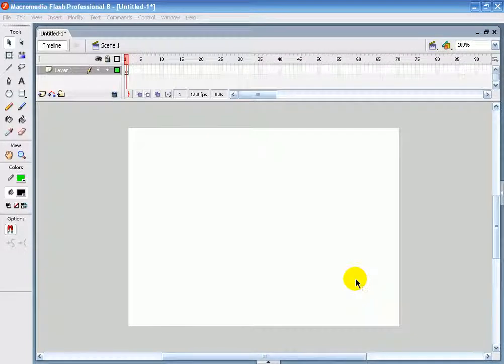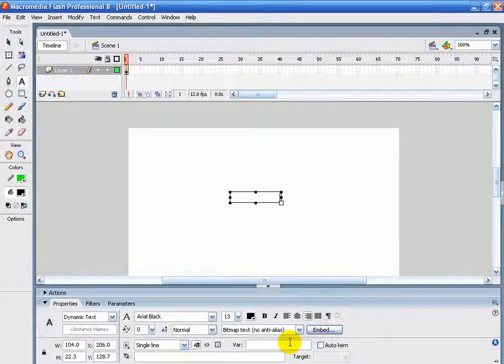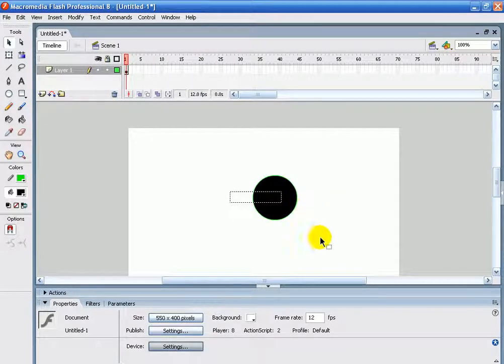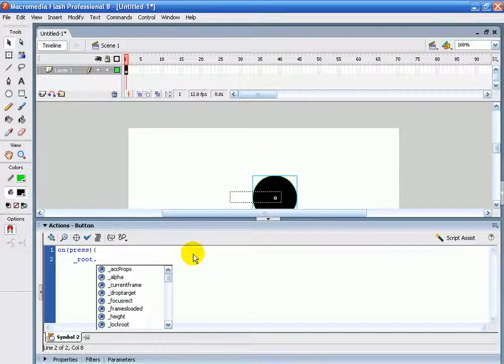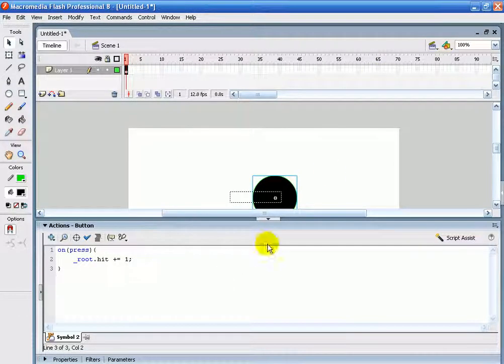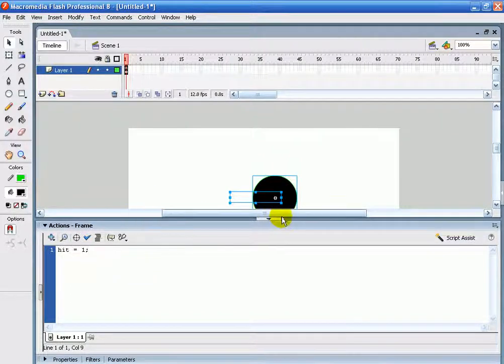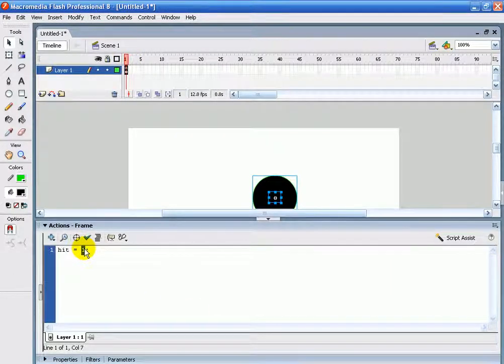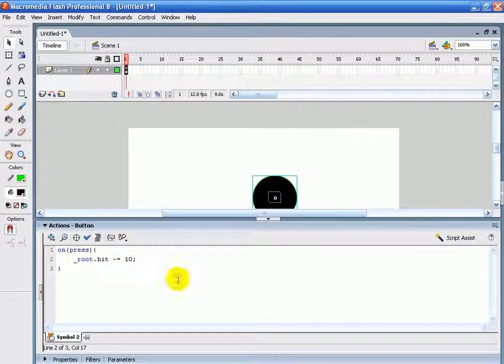Episode 12: Macromedia Flash 8 - Variables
In this episode you will learn the different types of variables and what you can do with them